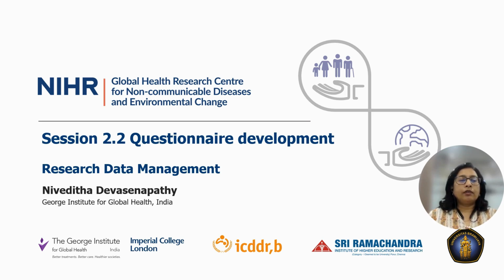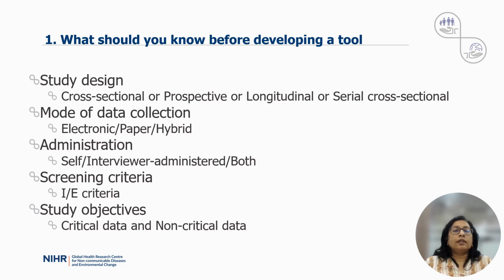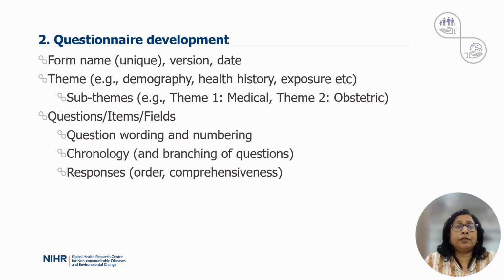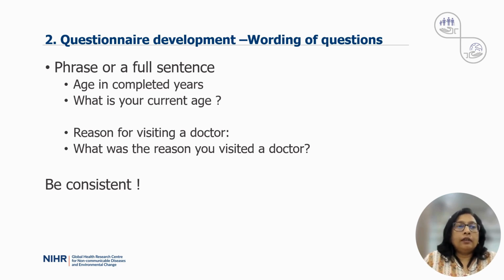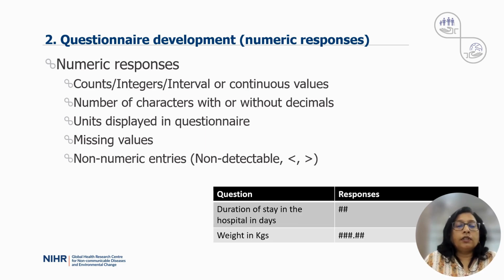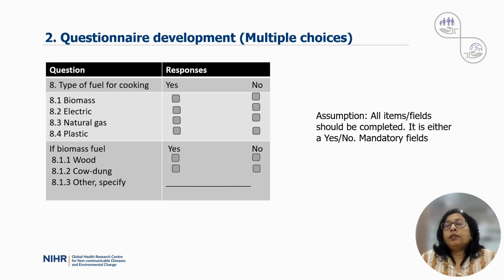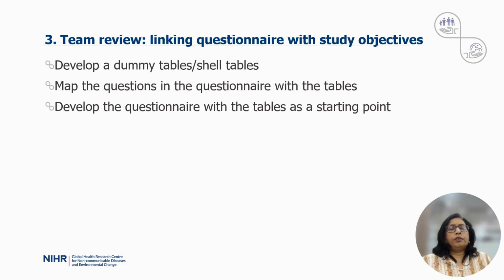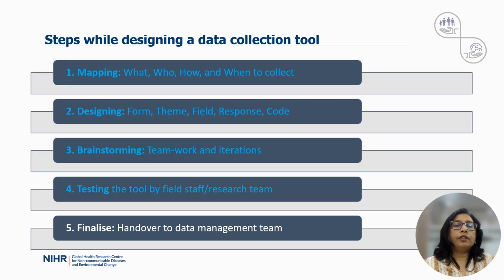Questionnaire Development | Part 2 | Steps towards Developing Questionnaire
Charting a roadmap towards designing a meticulous data collection tool, Part 2 of Questionnaire Development, led by Dr. Devasenapathy covers comprehensive ground towards creating a questionnaire. A definitive how-to guide for researchers to ensure efficient data capture and management while minimising information loss, irregularities, and errors.